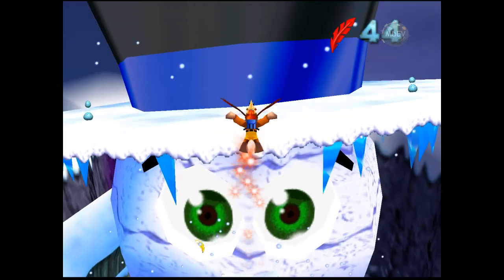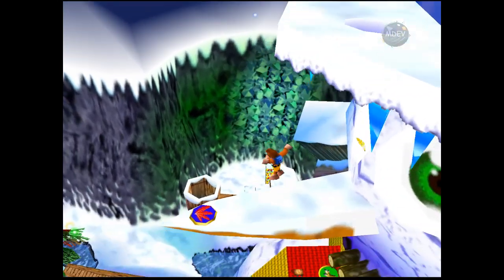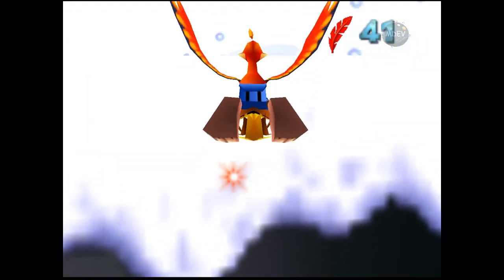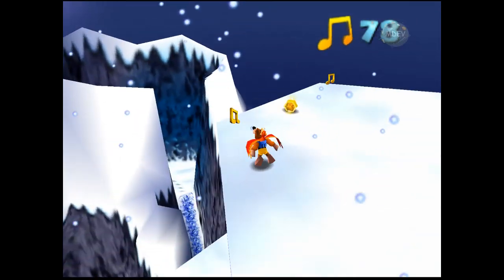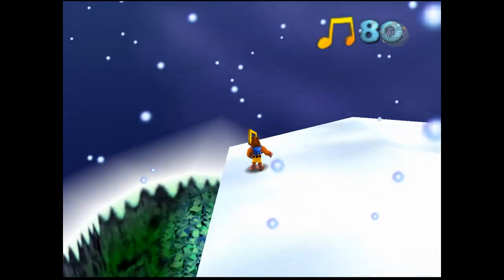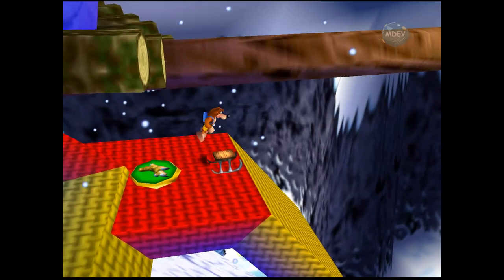Last-second clutch! | #14 Banjo-Kazooie